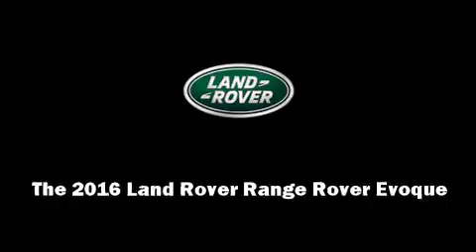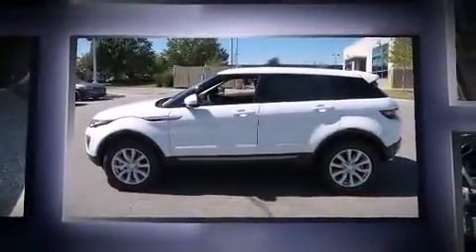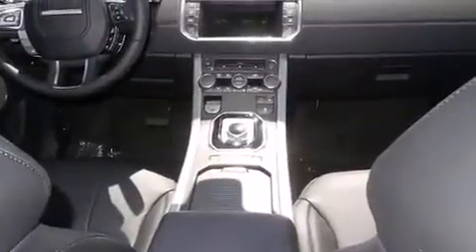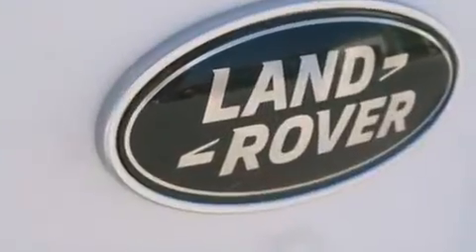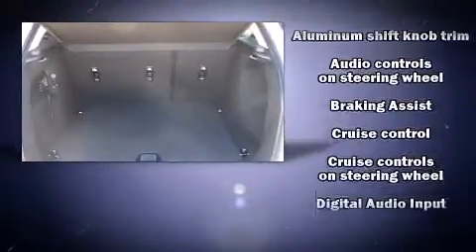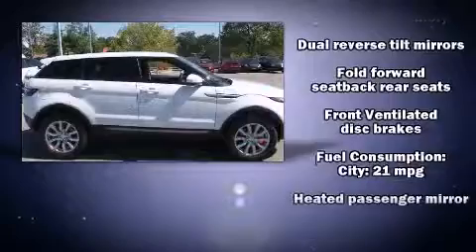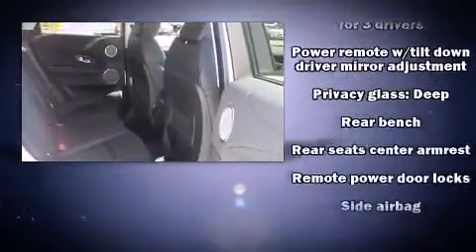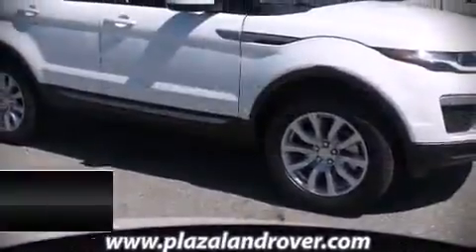2016 Land Rover Range Rover SE in Creve Coeur, MO 63141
Plaza Land Rover St. Louis
11654 Olive Boulevard

The 2016 Land Rover Range Rover Evoque. Smooth gearshifts are achieved thanks to the 2 liter 4 cylinder engine, and for added security, dynamic Stability Control supplements the drivetrain. A turbocharger further enhances performance, while also preserving fuel economy. Top features include power windows, delay-off headlights, a power seat, an automatic dimming rear-view mirror, heated door mirrors, rain sensing wipers, remote keyless entry, and seat memory. Premium sound drives 11 speakers, providing you and your passengers a sensational audio experience. Passengers are protected by various safety and security features, including: head curtain airbags, front SIDE impact airbags, traction control, ignition disabling, an emergency communication system, and 4 wheel disc brakes with ABS. Brake assist technology provides extra pressure when applying the brakes. We know that you have high expectations, and we enjoy the challenge of meeting and exceeding them! Stop by our dealership or give us a call for more information.